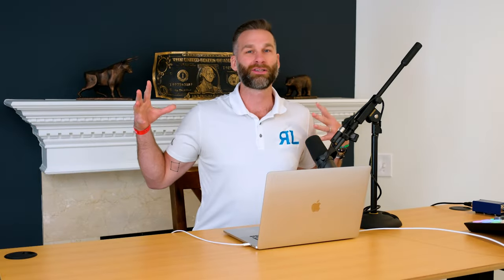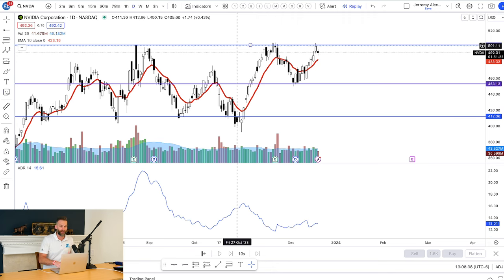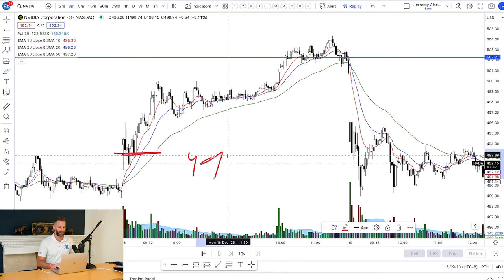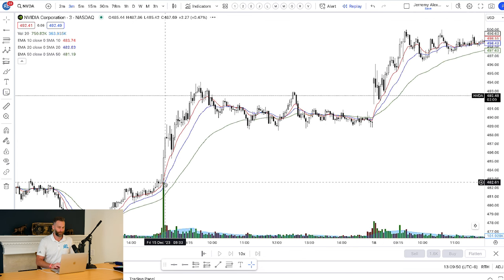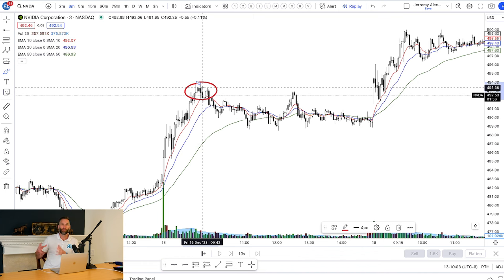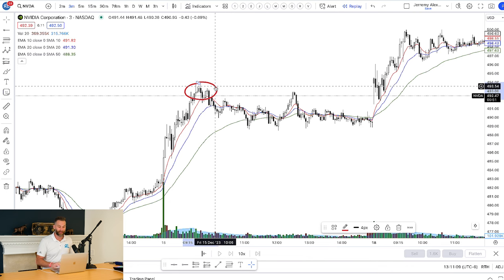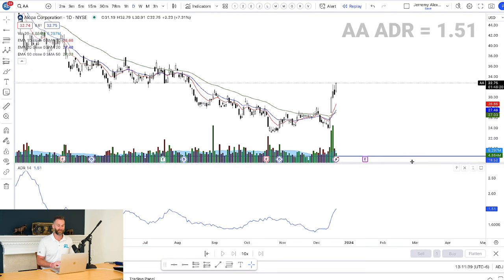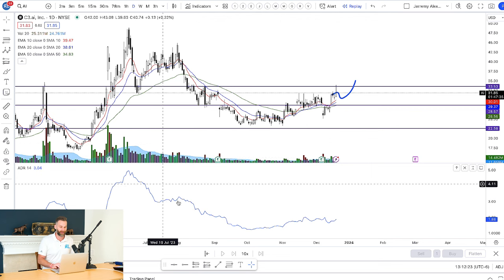Average Daily Range (ADR) Leveled Up My Trading!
Get my TOTALLY FREE DAY TRADING CLASS!

00:00:00 INTRO

00:00:30 HOW ADD ON TRADINGVIEW

00:00:55 EXAMPLES

00:05:00 TAKEAWAYS

00:06:20 OUTRO